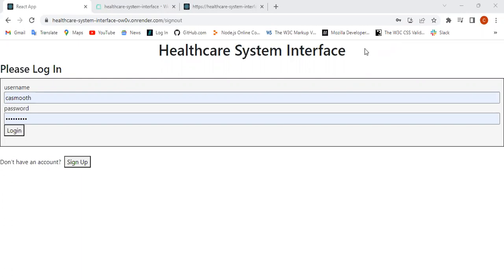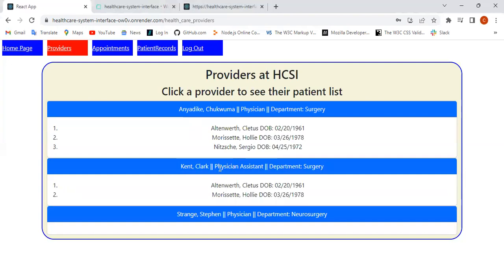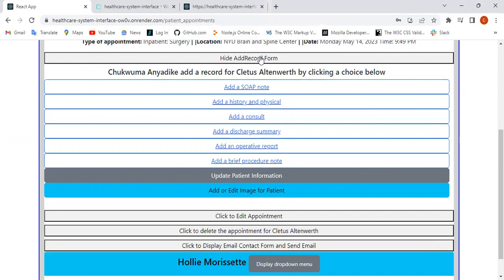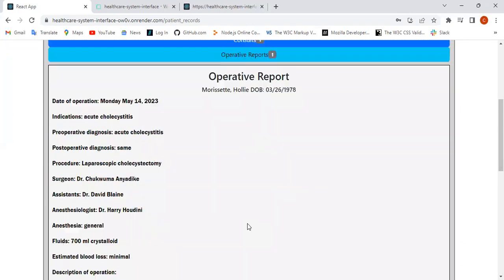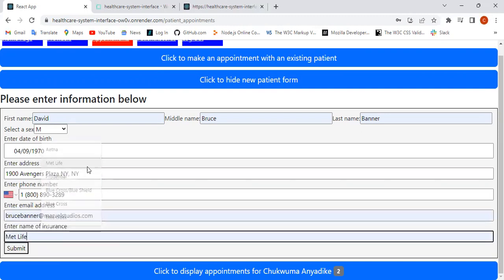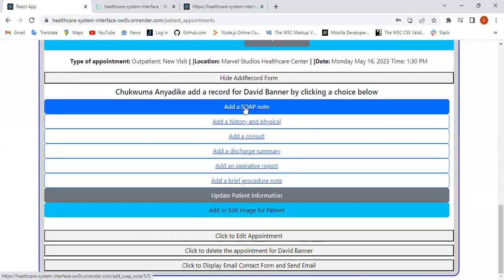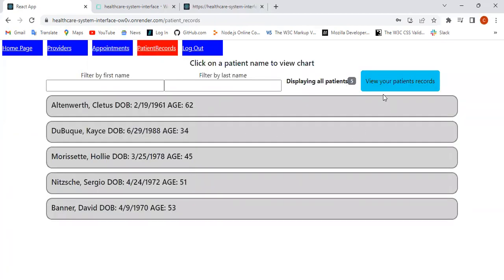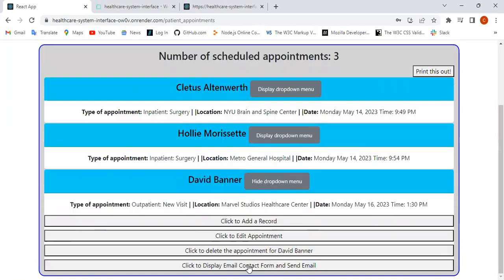Healthcare system interface demo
This is a demo of an electronic medical record (EMR) prototype called Healthcare System Interface (HCSI).  Watch the video for more details.